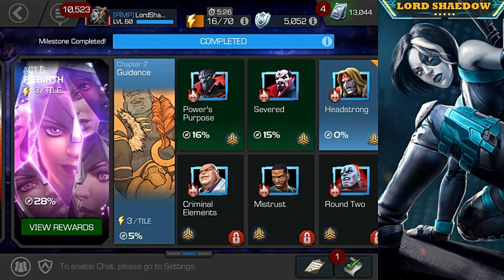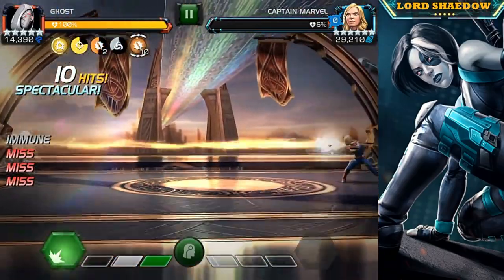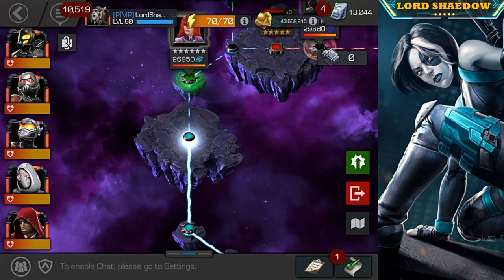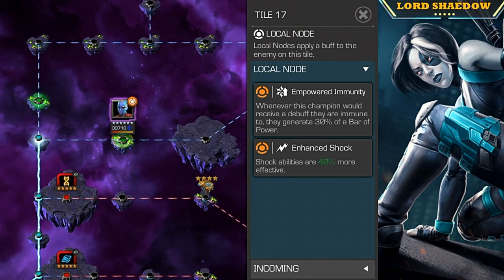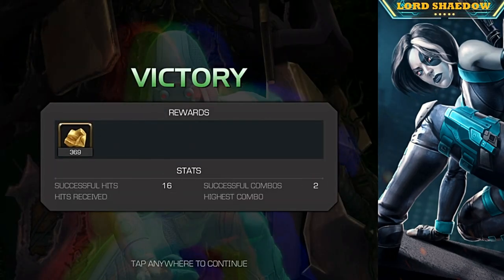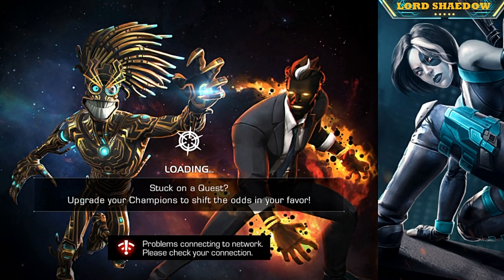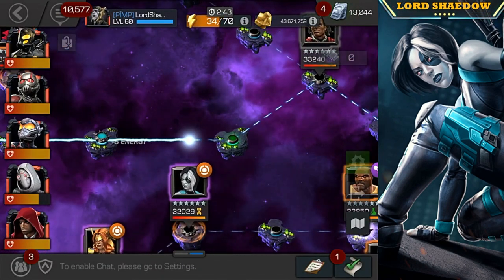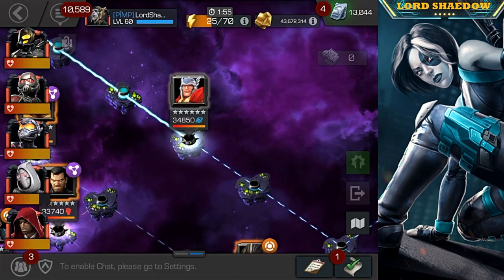MCOC - Act 6.2.3: Headstrong [Easy Path]